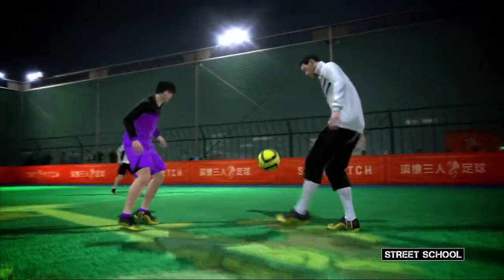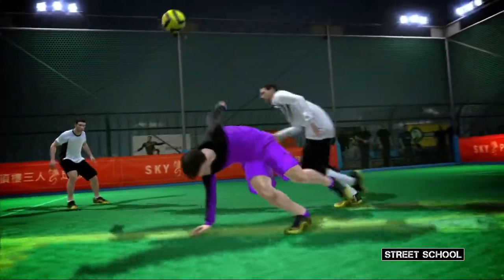Fifa Street - Panna Trailer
for video game news, reviews, previews, features and competitions!